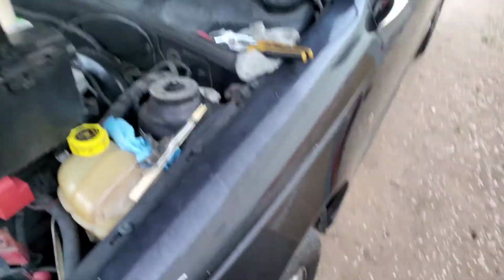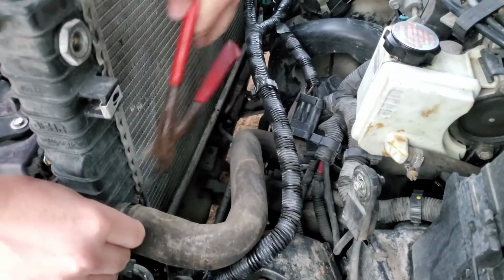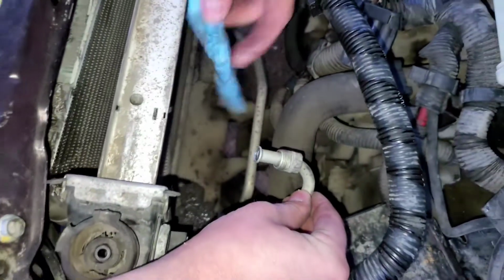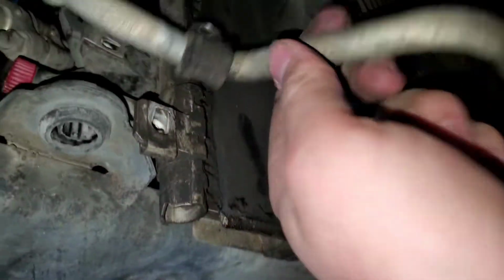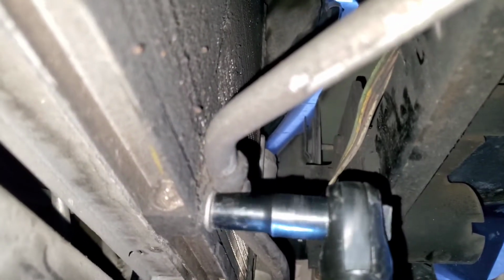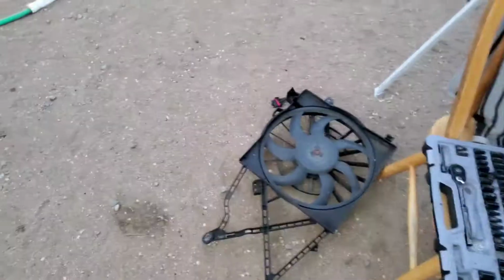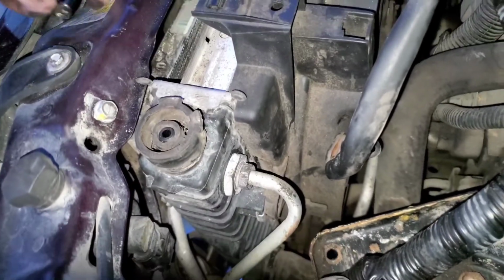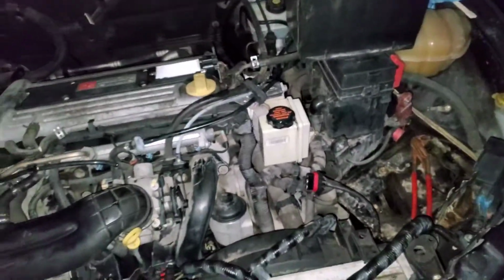saturn ls1 radiator installation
2000 saturn ls1 2.2l radiator/radiator fan replacement